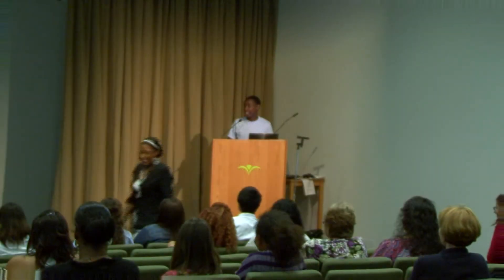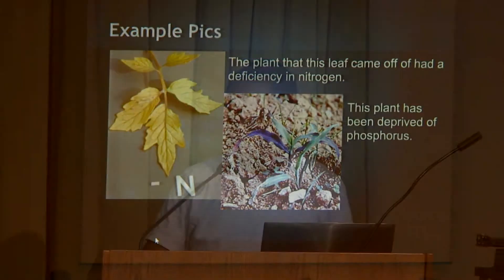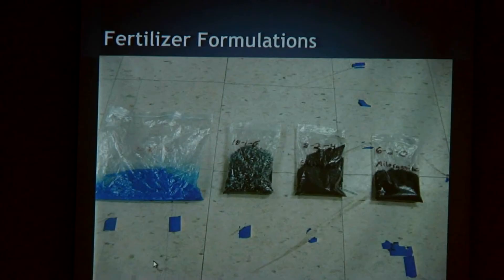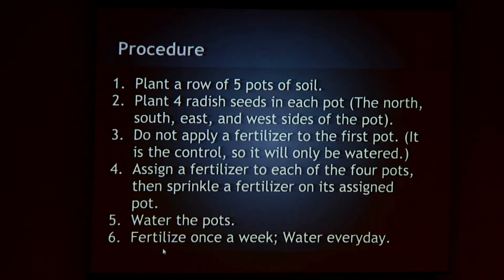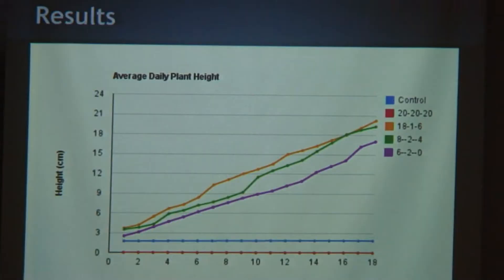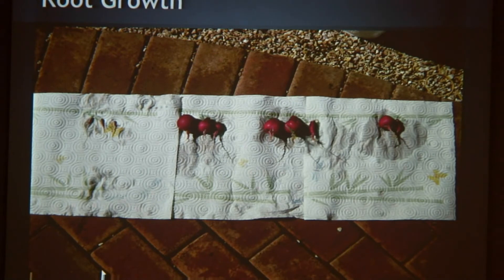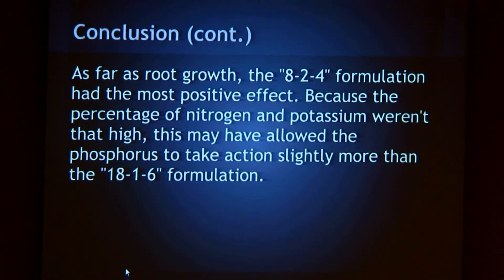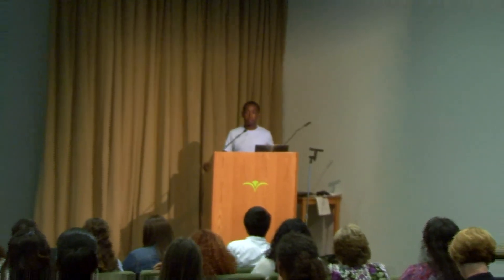The Effects of Fertilizer Formulations on Radish Growth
A College First 2012 research project presentation at the Chicago Botanic Garden
by Everett Oliver, Whitney Young High School
Mentor: Tom Soulsby, Horticulture
Video services by John Sanner
Edited on Macrosystem Casablanca S3000